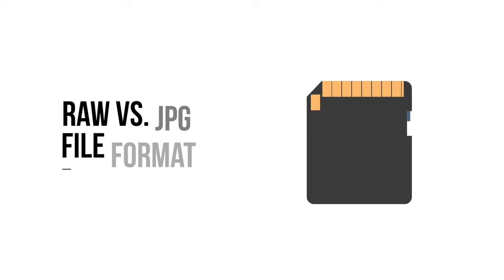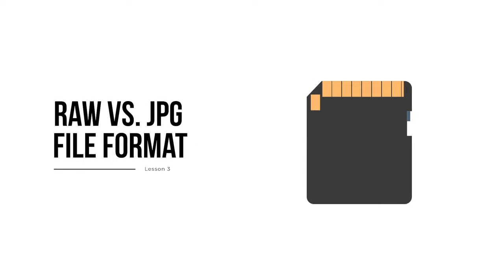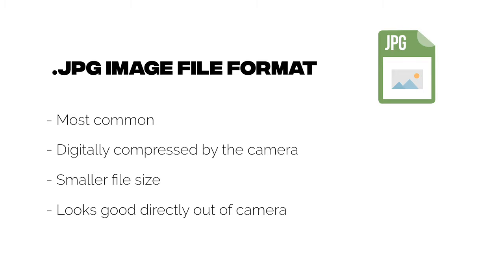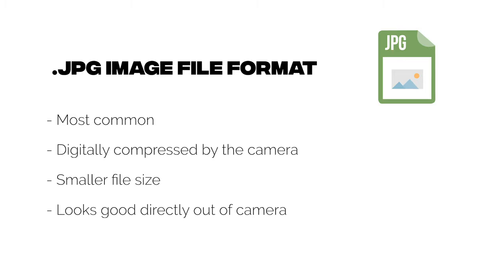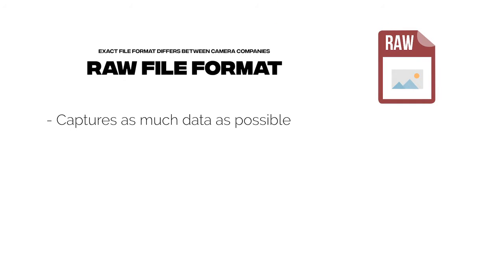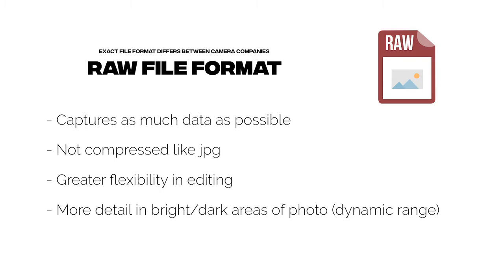iPhone Photo Editing - How to Edit Photos Like a Pro Using Lightroom Mobile CC 06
06  The Raw vs   Jpg Debate

Smartphone photography is at an all time high in 2019, and editing professional looking photos on your phone is now a reality. In this course Sean covers everything you need to know about how to create stunning edits with nothing more than your iPhone or similar device. You'll learn all the basics of mobile editing as well as plenty of tips for finding your own unique editing style. Some of the things you can expect to learn are:

How to get your photos from your camera to your phone
How to edit Raw and .Jpg photos in Adobe Lightroom Mobile CC
How to edit different styles (dark & moody, bright & airy, etc.)
How to express emotion through exposure and color
How to get glowing and smooth skin in your portraits
How to find your own unique editing style
Common editing mistakes and how to avoid them
Plus plenty of tips and tricks to help you become a better editor!